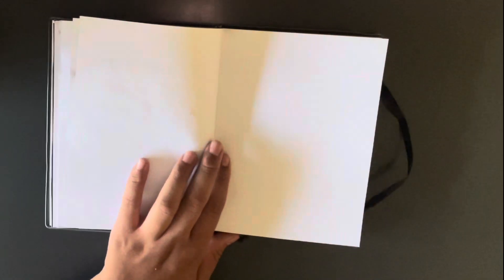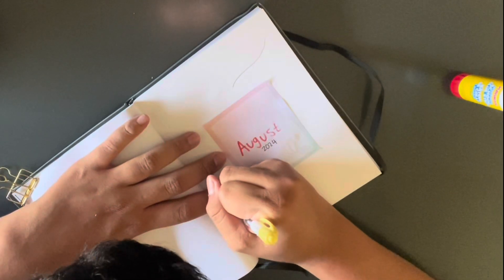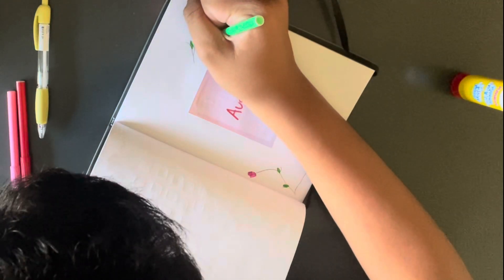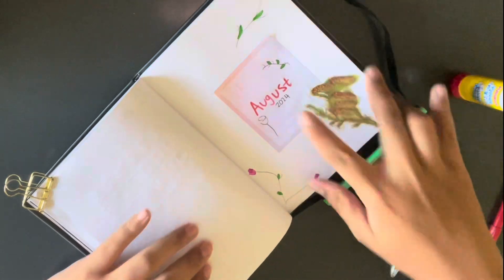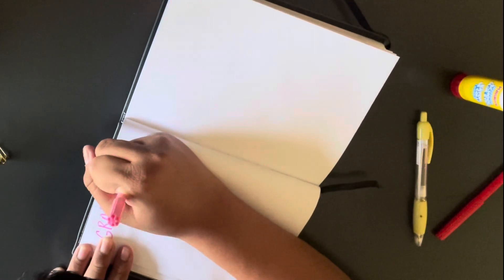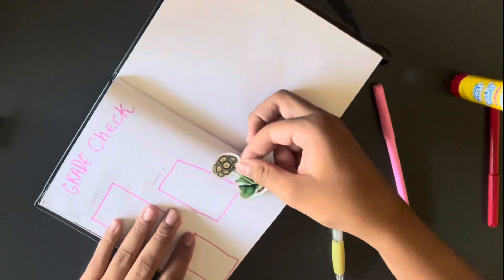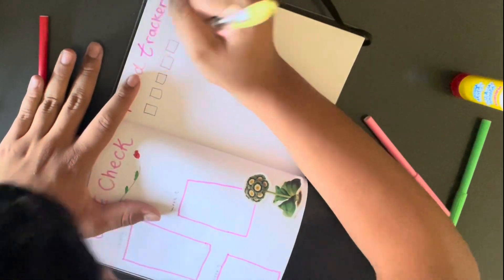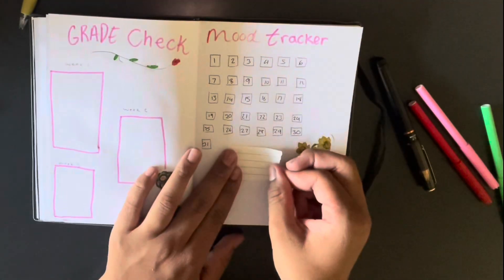AUGUST PLAN WITH ME | reading journal |planner setup 🥀